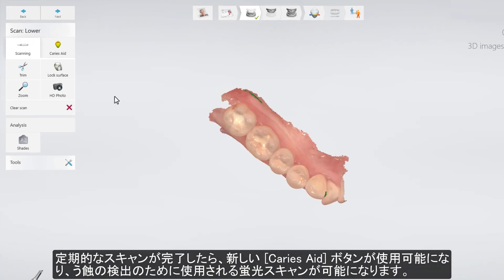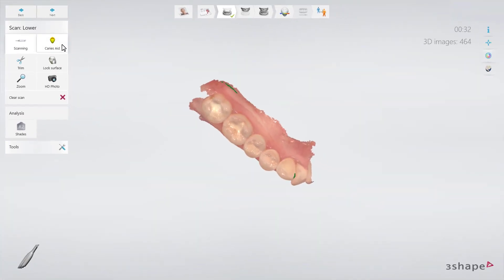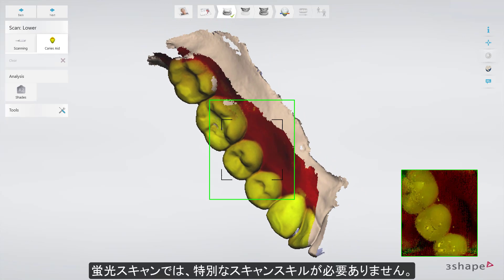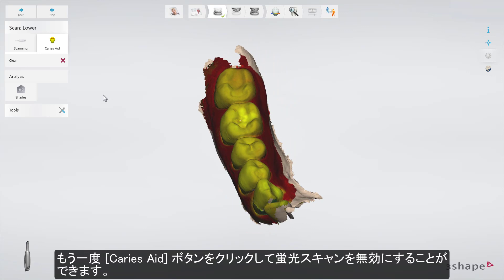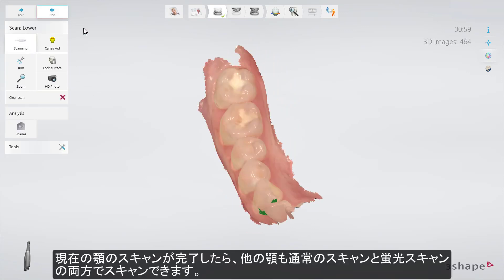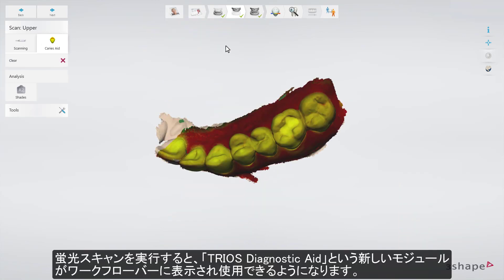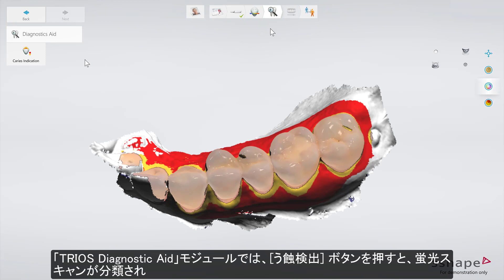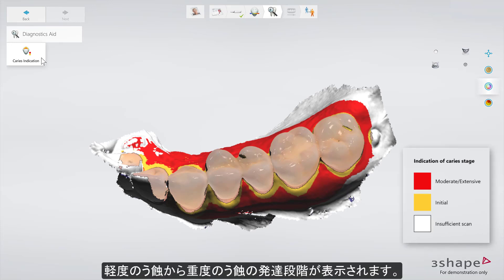3Shape TRIOS 4 - 虫歯検出のための蛍光スキャンのワークフロー(TRIOS 4 - Fluorescence scanning workflow)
定期的なスキャンが完了したら、新しい [Caries Aid] ボタンが使用可能になり、虫歯の検出のために使用される蛍光スキャンが可能になります。